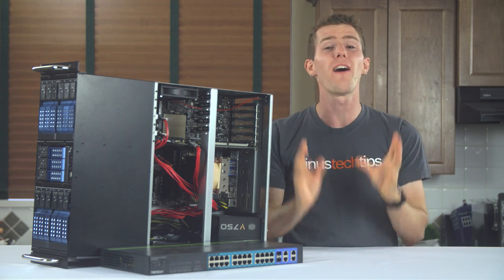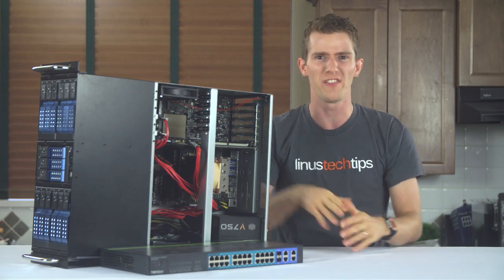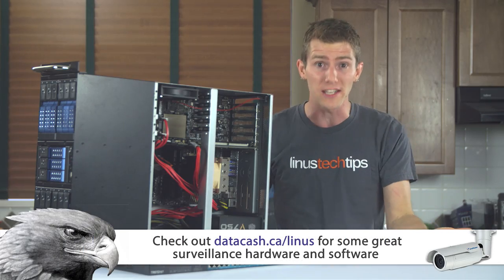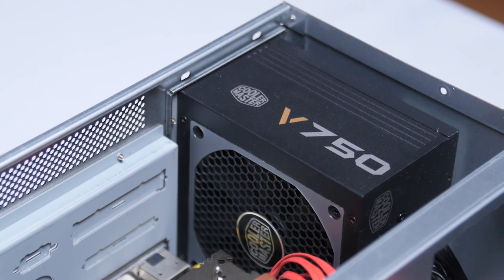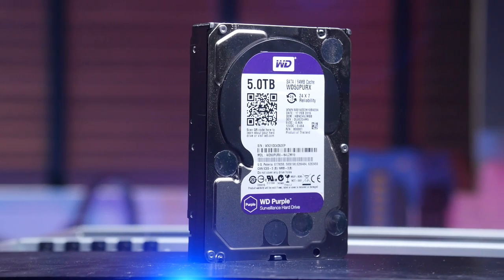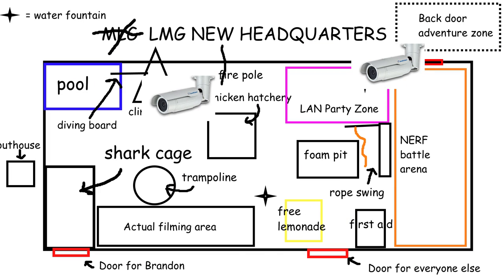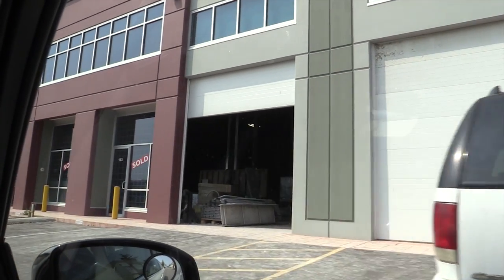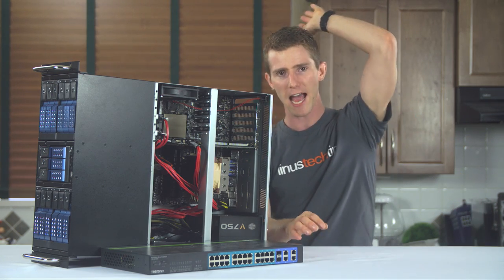Big Brother is Watching - Our Brand New Surveillance Server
With a new office comes increased security. Check out the brain behind our new security setup!